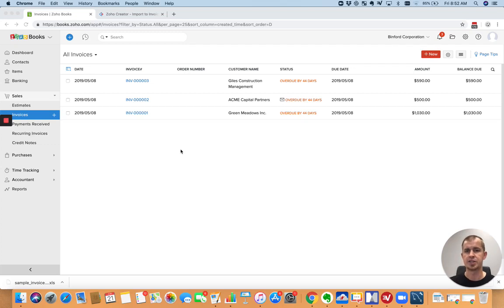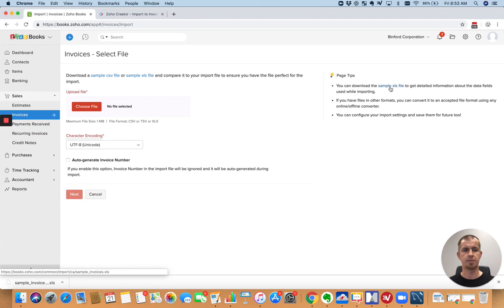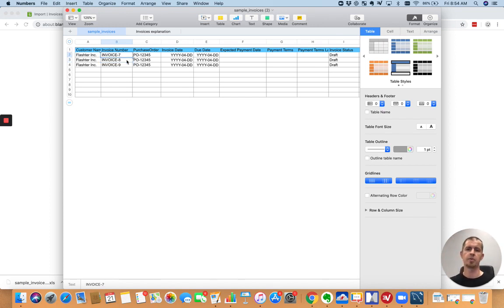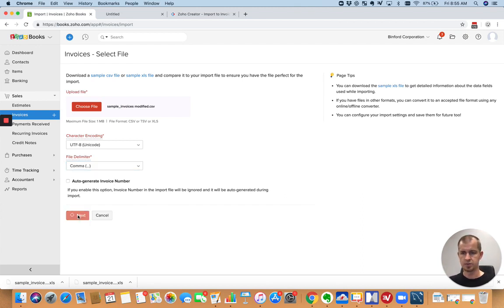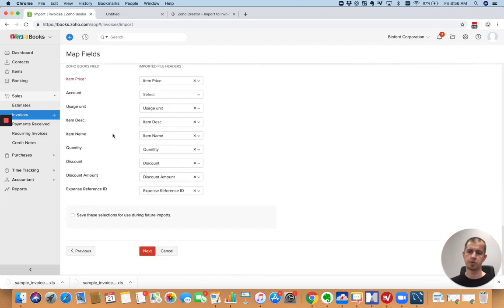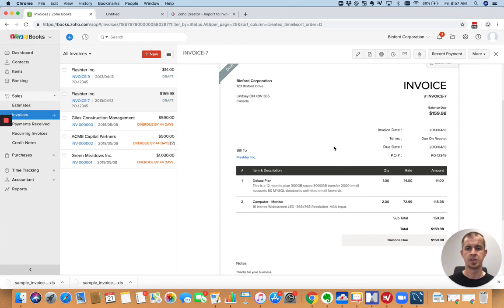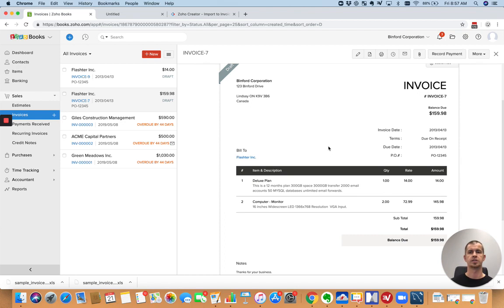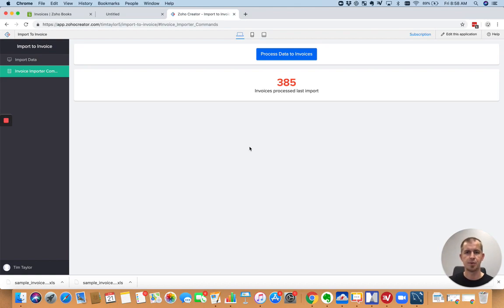Import Data to Zoho Books Invoices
On the Zoho CRM / Creator group on Facebook a question came up about importing data to Books so I recorded a quick video with two options.